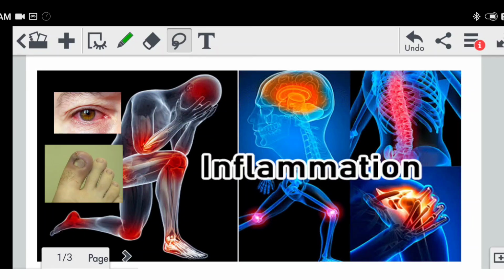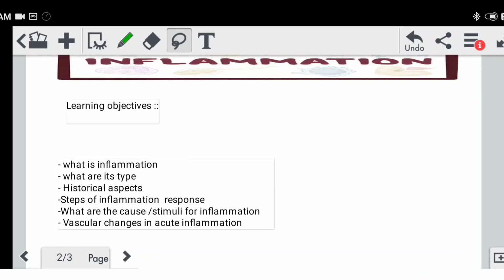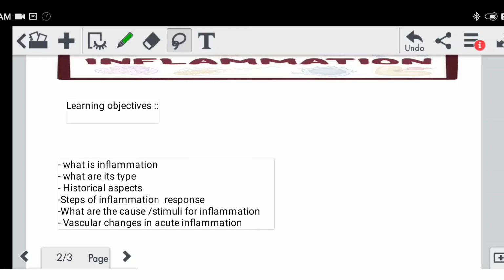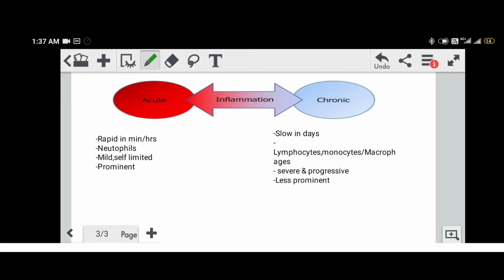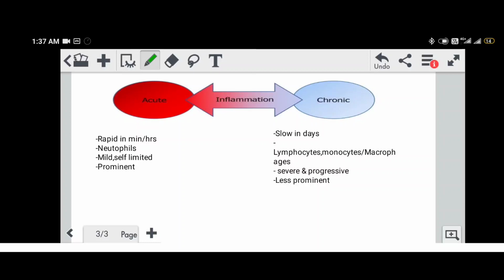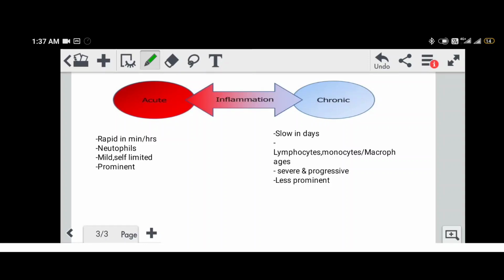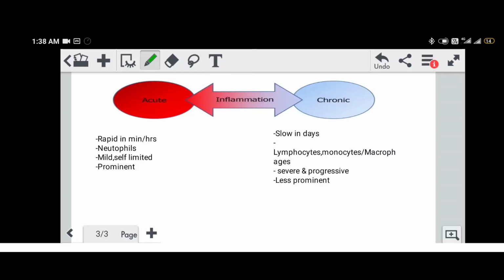Inflammation part -1 || PATHOLOGY|| BMLT DMLT || LAB TECHNICIAN || MEDICAL EXPECT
📊 As a BMLT student, understanding inflammation is pivotal for your career in the medical laboratory field. This video breaks down acute, chronic, granulomatous, and other types of inflammation, equipping you with the knowledge needed to excel in your coursework and future practice.